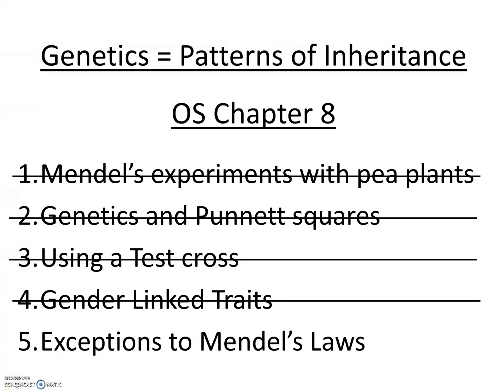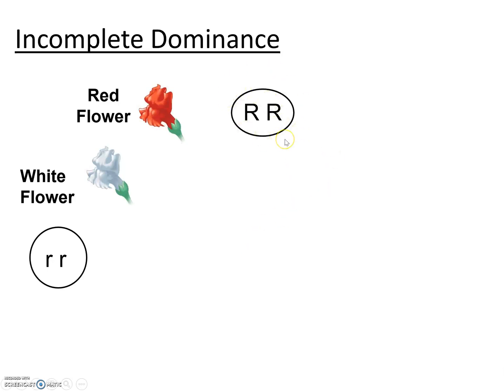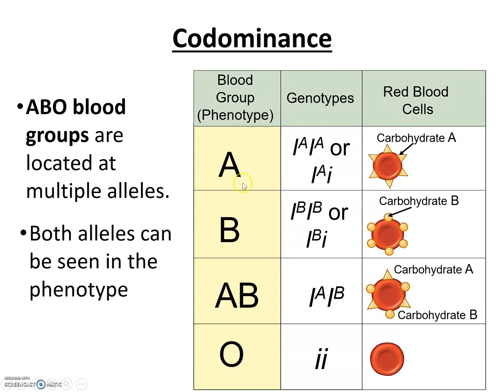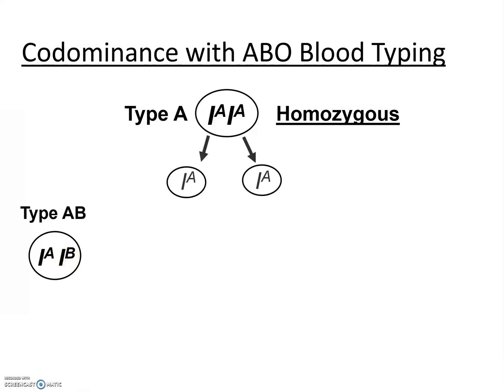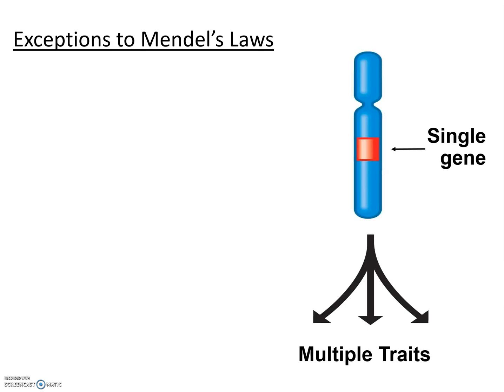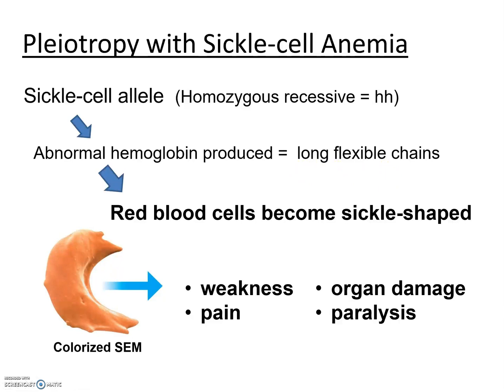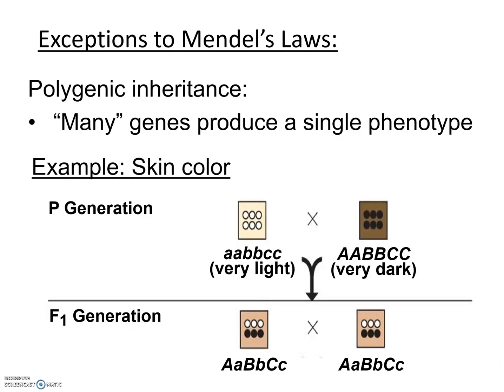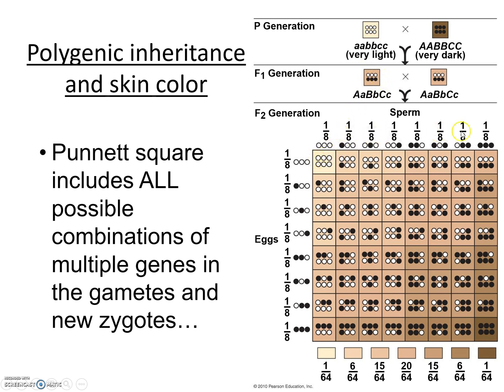Exceptions to Mendels Laws